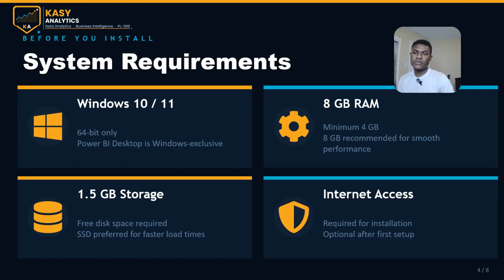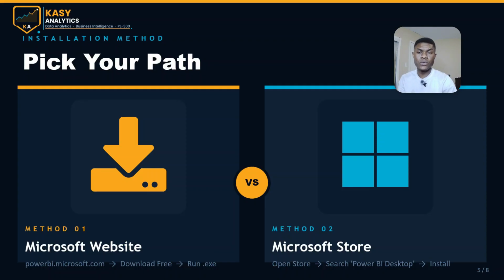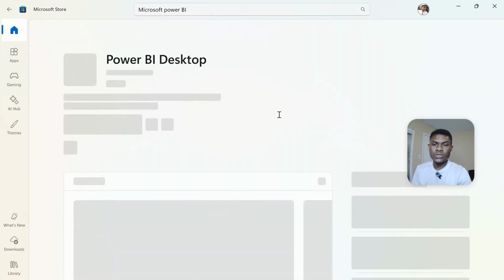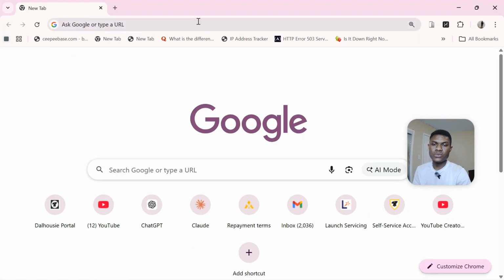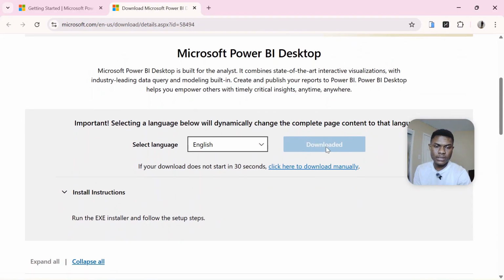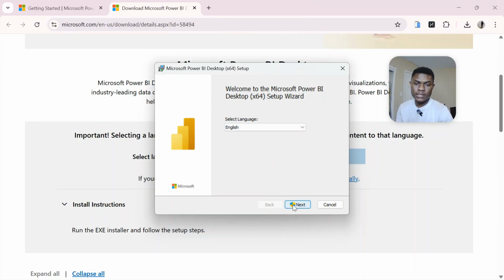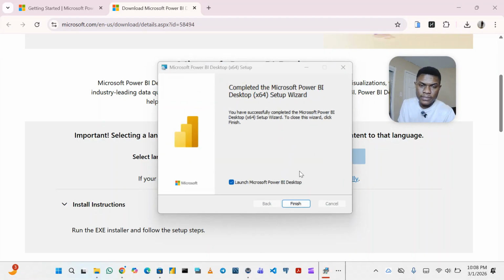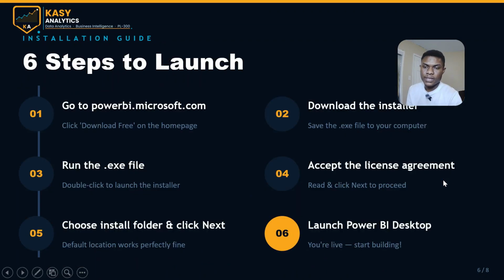How to Install Microsoft Power BI Desktop FREE in 2026 (Complete Beginner Guide)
In this video I walk you through exactly how to download and install Power BI Desktop completely FREE — step by step, no experience needed.

Power BI Desktop is Microsoft's #1 Business Intelligence tool used by over 500,000 organisations worldwide. If you want to break into Data Analytics, this is where your journey starts.

✅ What's covered in this video:
- What Power BI Desktop is and why it matters
- System requirements (so there are no surprises)
- Two ways to install: Microsoft Website vs Microsoft Store
- Which method gives you automatic updates
- Live download and installation walkthrough
- Launching Power BI Desktop for the very first time

⏱️ TIMESTAMPS:
00:00 - Introduction
02:57 - What is Power BI Desktop?
05:38 - System Requirements
06:45 - Microsoft Website vs Microsoft Store
07:55 - Live Download Walkthrough
09:50 - Installation Step by Step
14:25 - First Launch
20:35 - What's Coming Next

📌 NEXT VIDEO: How to Load Your First Dataset in Power BI Desktop

👉 Power BI | DAX | Power Query | T-SQL & SQL | Azure DevOps | PL-300

🎓 ABOUT KASYANALYTICS:
I'm Prosper Nkasiobi Collins — Microsoft PL-300 Certified Power BI
Developer and Data Analytics creator.

At KasyAnalytics I break down complex data concepts into simple, practical tutorials so you can build real skills and advance your career in Data Analytics and Business Intelligence — whether you're a complete beginner or levelling up your existing skills.